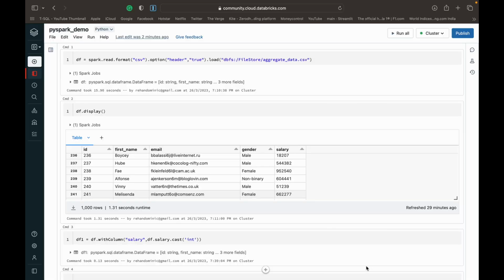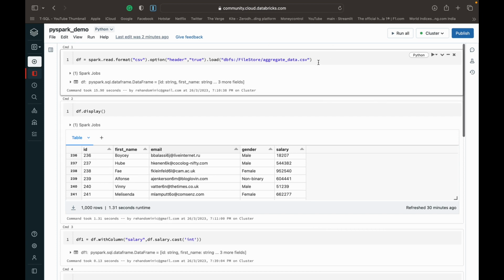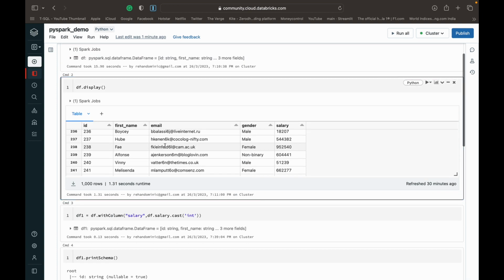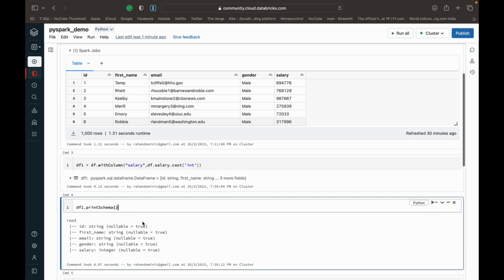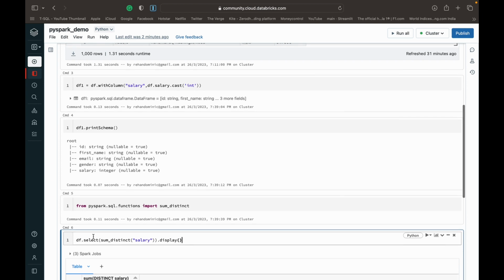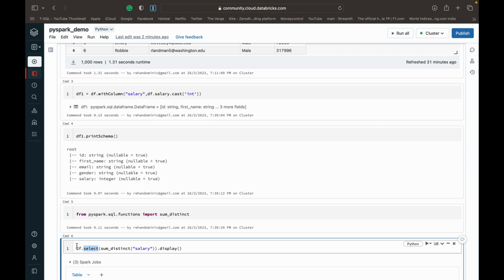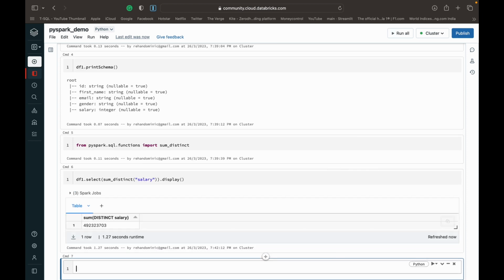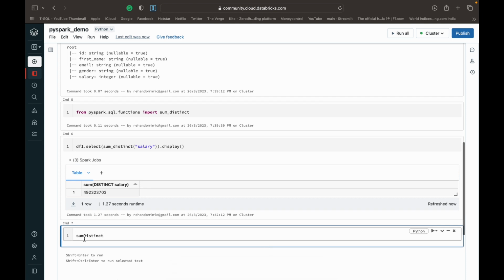45. Sum Of Distinct Values | sumDistinct()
In this session, We will teach you how to *** pyspark. How to use the *** function in pyspark.

Mockaroo :-
Tool to create sample data (csv etc..)

Pyspark
Pyspark Tutorial
Pyspark Introduction
Python Spark
Apache
Apache Spark
Python Spark
Azure Databricks
Azure Synapse
RDDDataframe
Databricks
Pyspark tutorialspoint
Pyspark tutorial udemi
Simply learning
Big Data
Using pyspark
Pyspark tutorial
Pyspark databricks
Using pyspark
Pyspark tutorial
Pyspark databricks
Apache spark
Spark